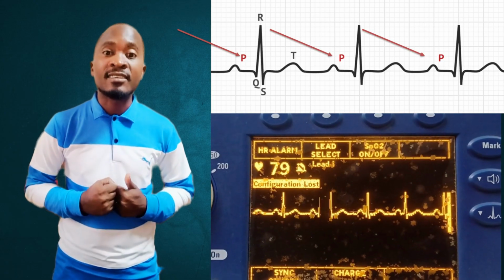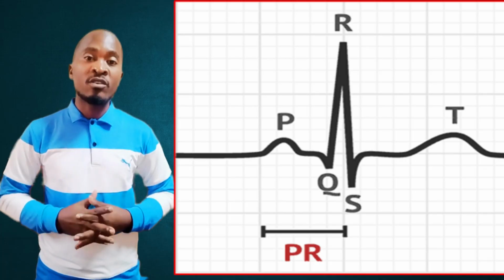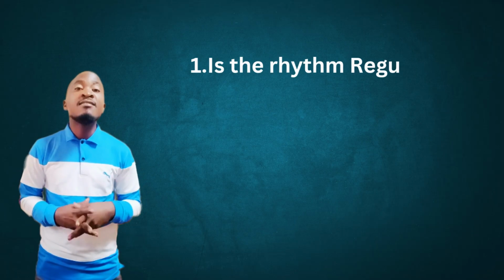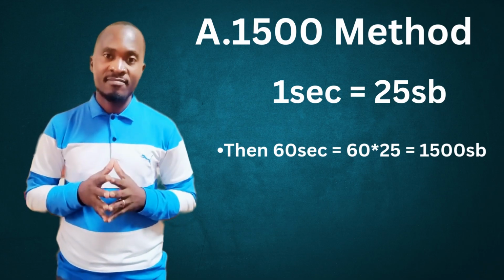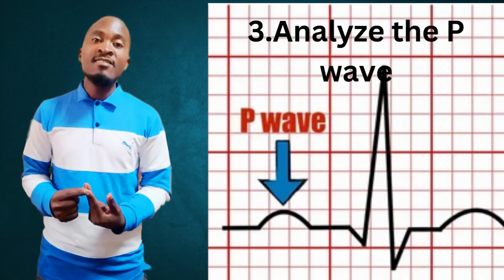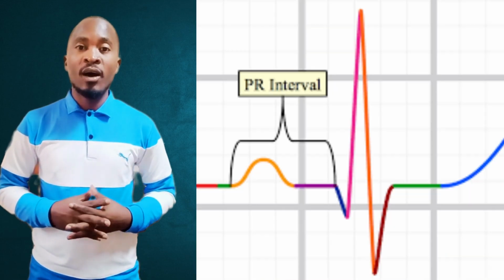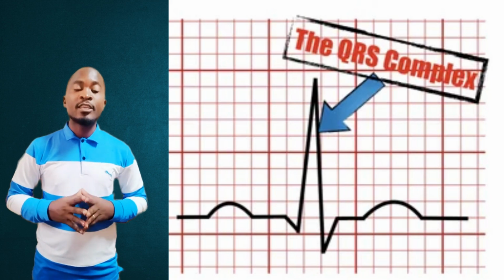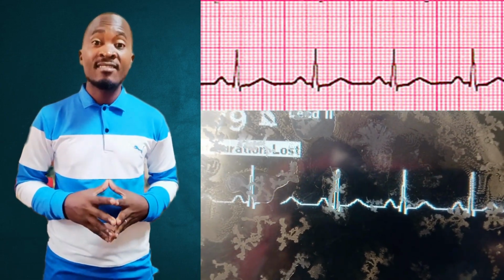ECG Made Simple: 5 Key Questions to Ask When Reading Any Rhythm